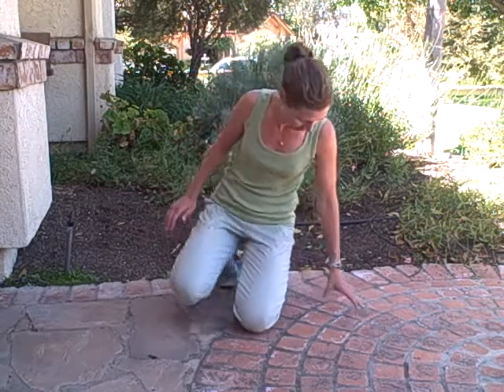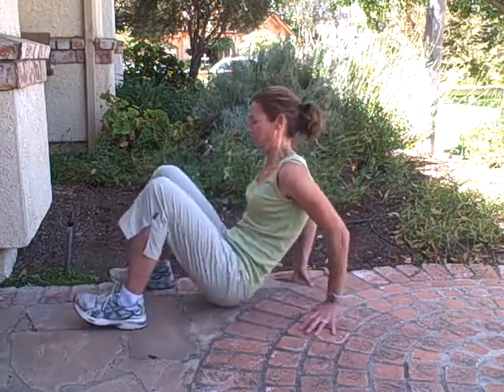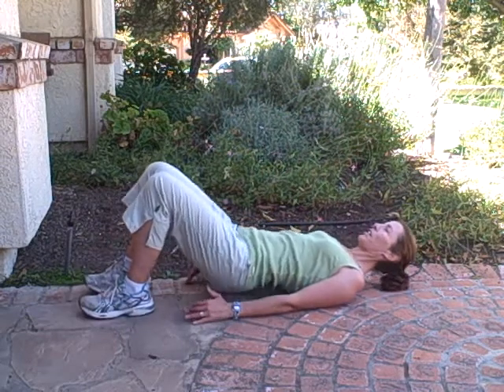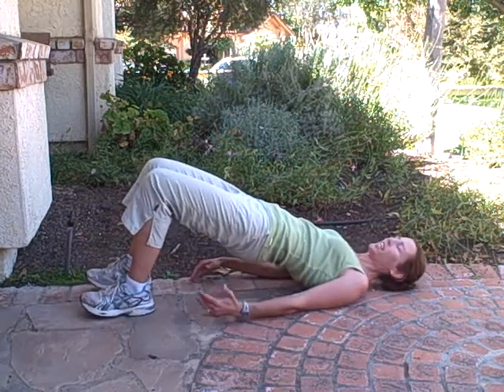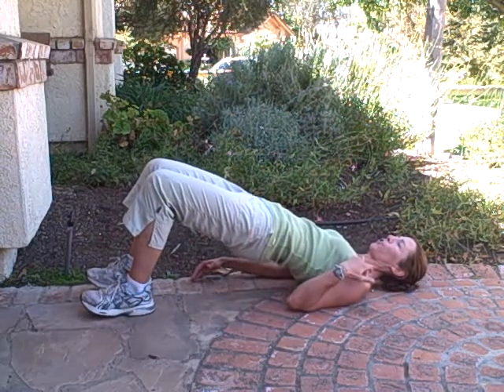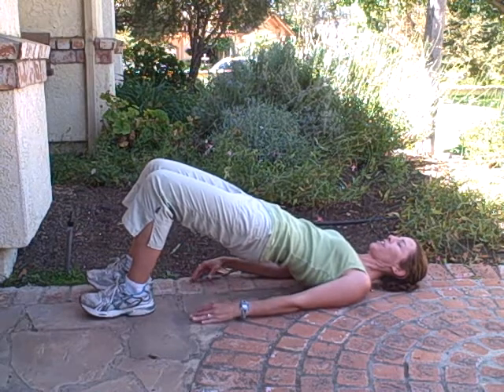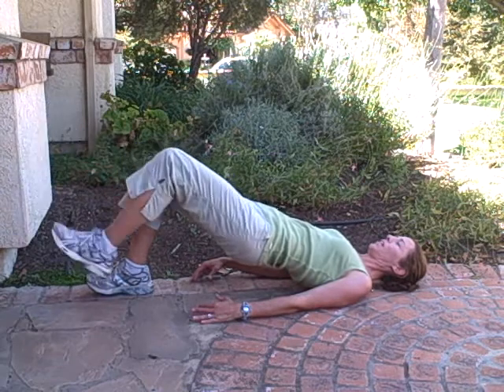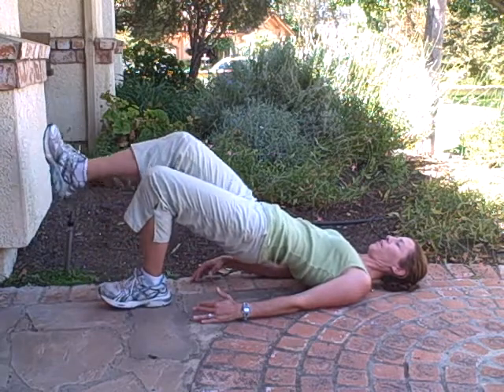bridge with alternating leg lifts